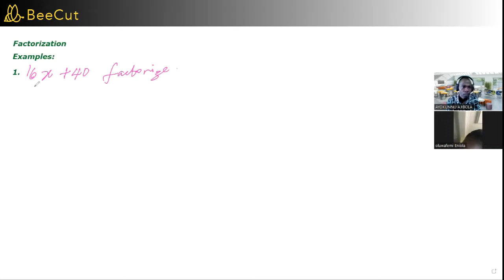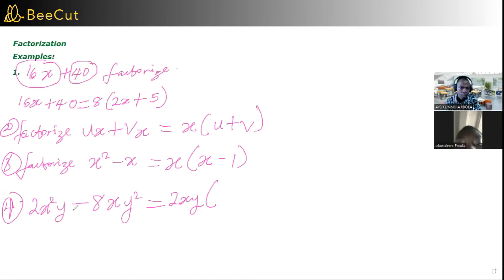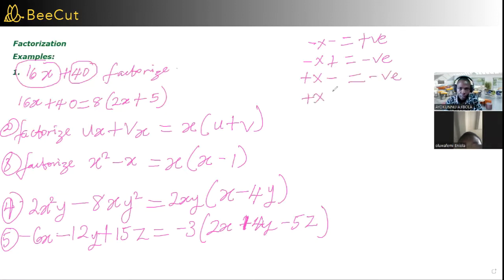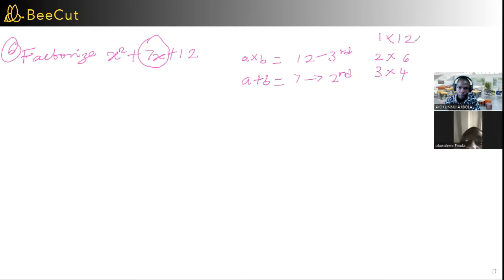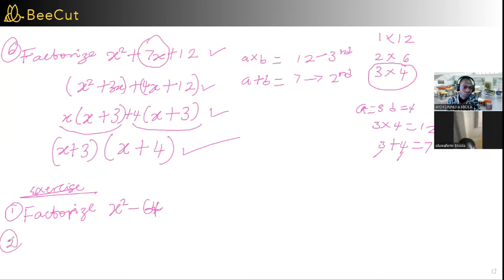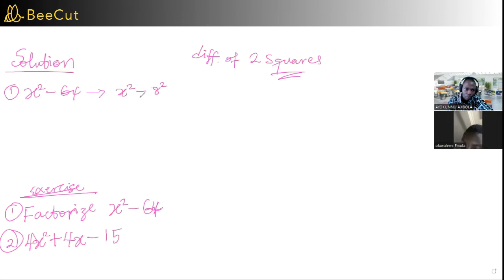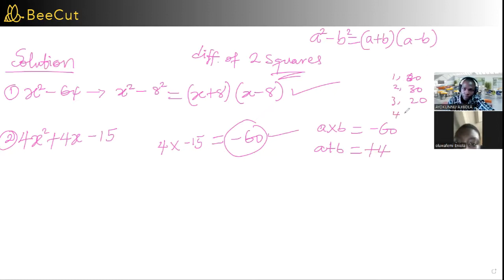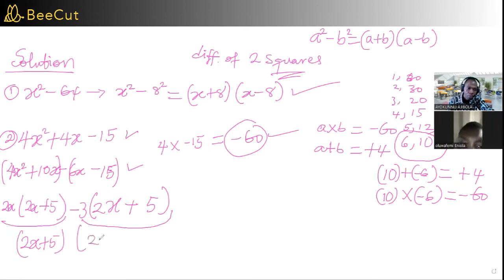Factorization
Learn about factorization.